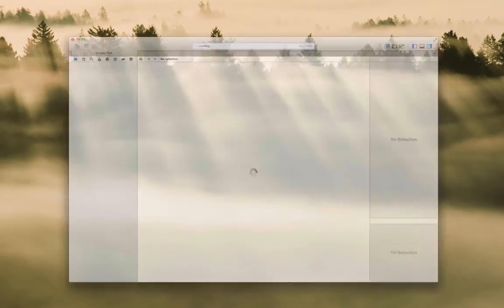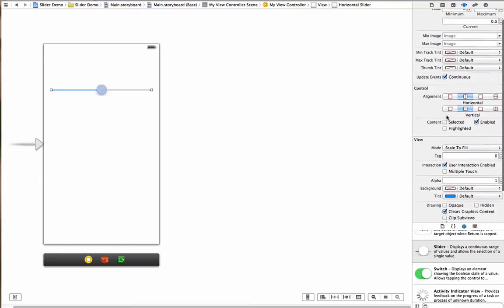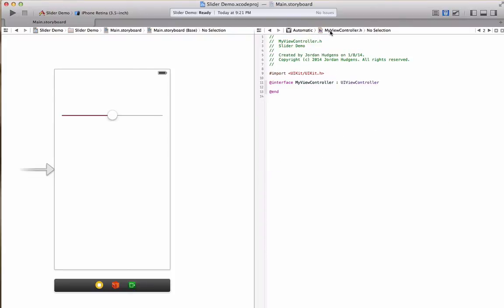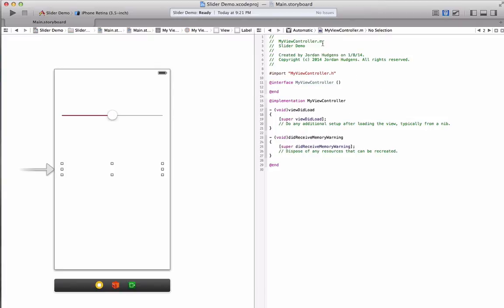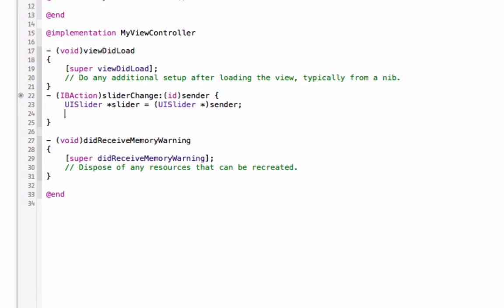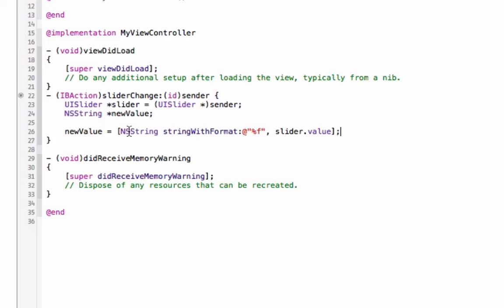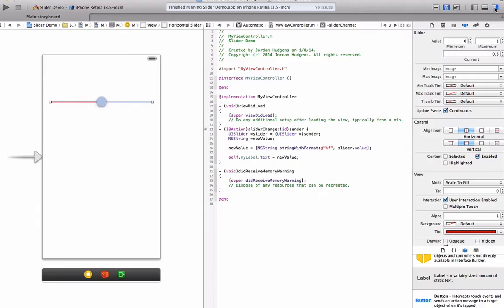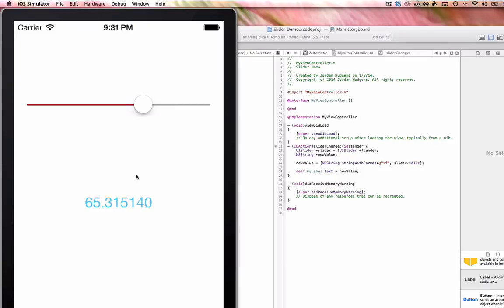How to Use a Slider in Objective C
This tutorial explains how to use the slider in Objective C to build iPhone apps.  It explains how to create a label variable to display the real time slider value and automatically update.  To see the code itself, you can view it